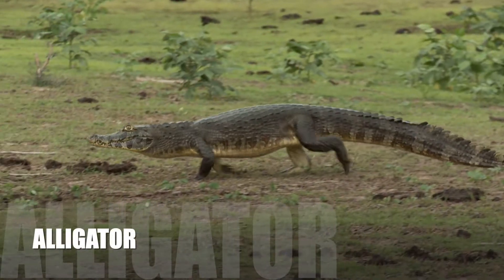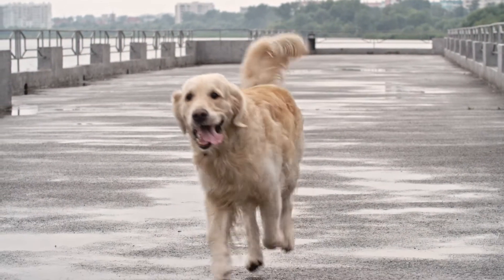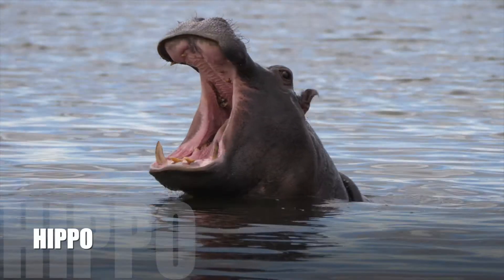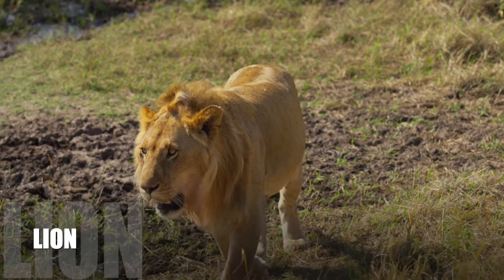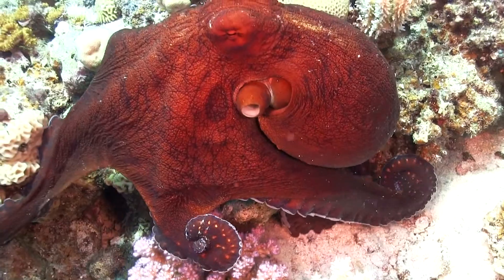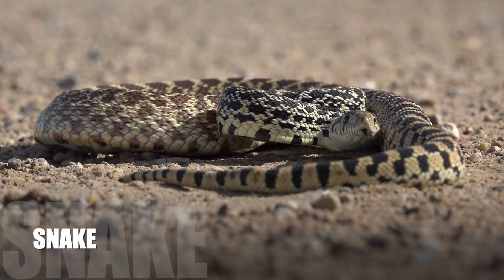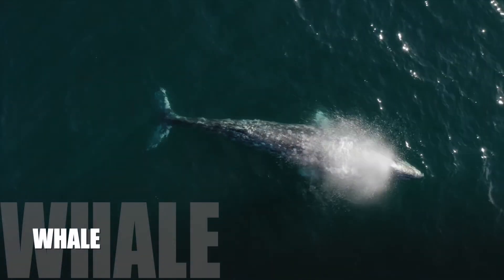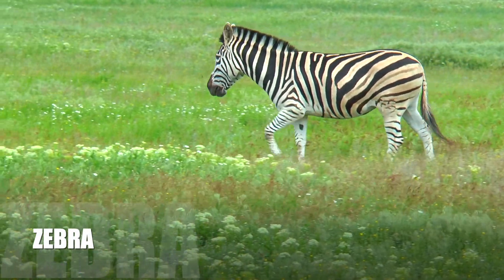Learn the Alphabet, Learn English - Animal Alphabet for kids - English educational video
Learn ABCs, animals, the alphabet and phonics sounds with the Animal Alphabet! There is an alligator, bear, cat, dog and many more! What is your favourite animal? Learn your ABCs with all the friendly animals. A is for alligator, B is for bear, C is for Cat!

Our videos are a quick and easy way to teach your kids valuable educational lessons showcasing animals and our environment.
Our videos are 100% cruelty free and strive to never display restrained or caged animals or any animals in distress.
Proudly wild and free!